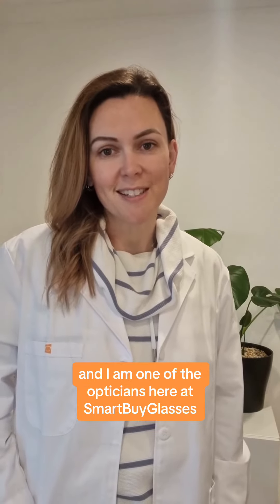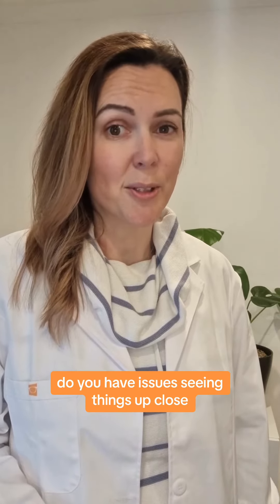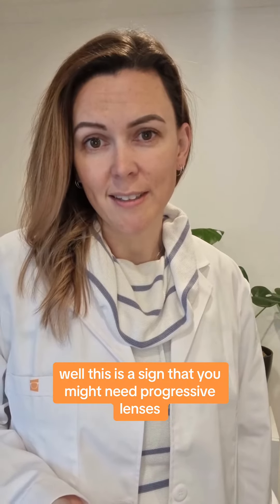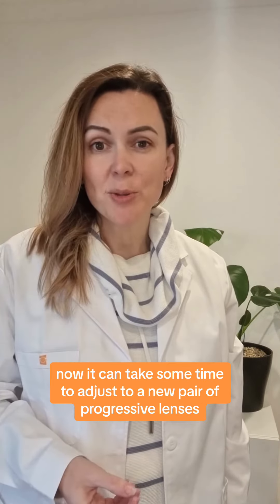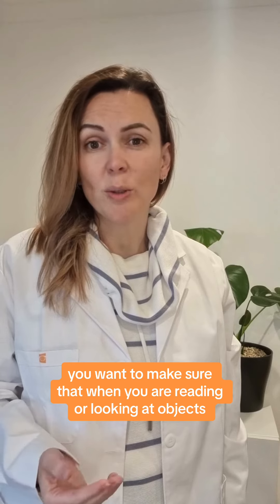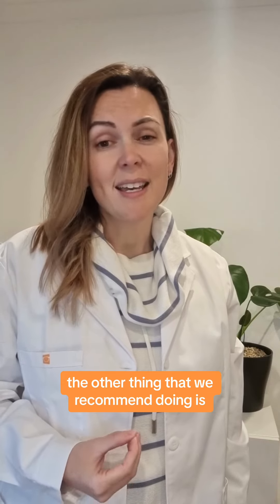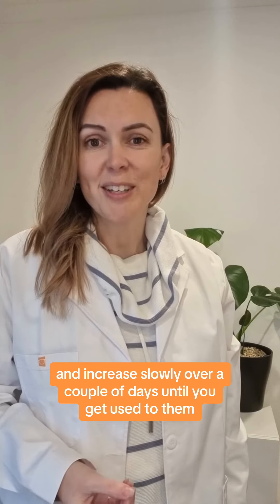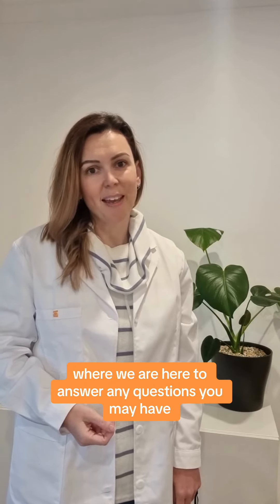Let’s chat progressive lenses!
We’re the leading e-commerce eyewear destination to shop designer brands, for less.
From prescription eyeglasses to stylish sunglasses, discover more than 180 designer brands and get your hands on some amazing discounts at SmartBuyGlasses.

Protect your eyes from potentially harmful blue light with zFORT® lens technology

Elevate your shopping experience from home with our amazing Virtual Try-On tool, available

Shop our range of accessible, stylish cheap glasses from SmartBuy Collection

Find out your prescription quickly, easily and for free with our prescription lens scanner tool